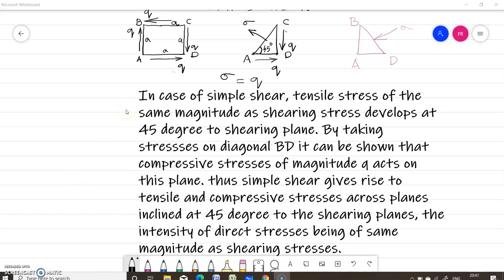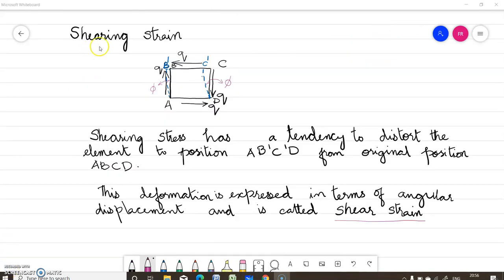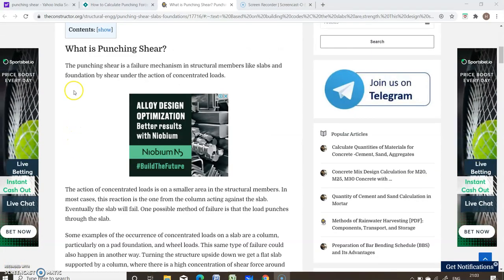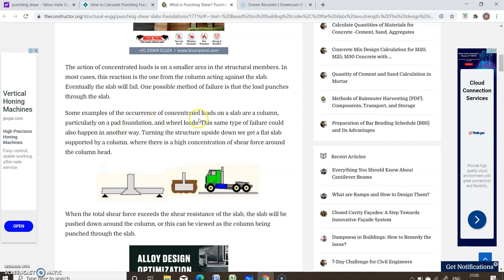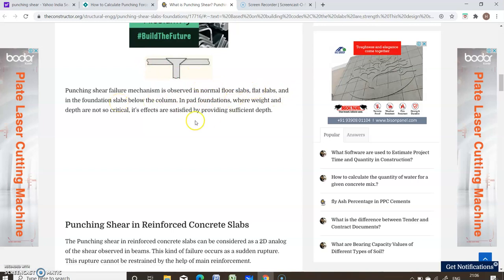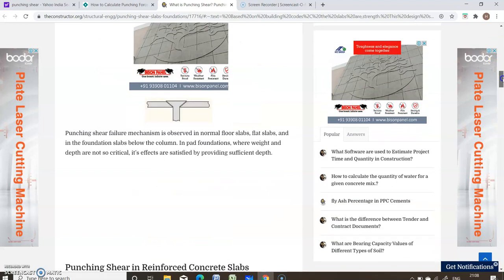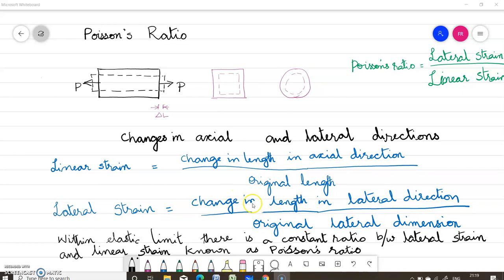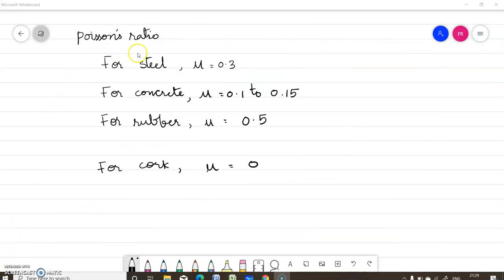Simple shear, shear strain, punching shear, poisson's ratio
shear strain, punching shear and poisson's ratio